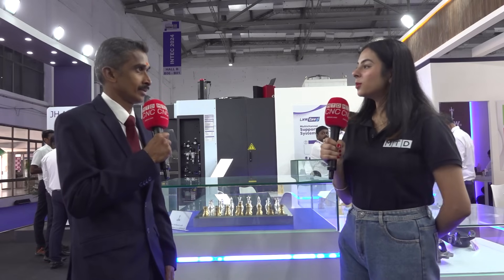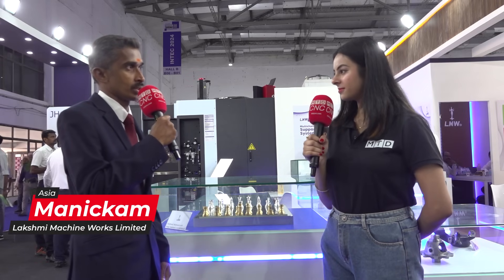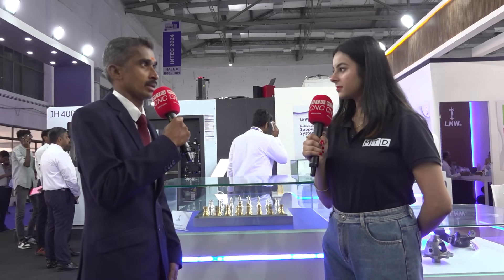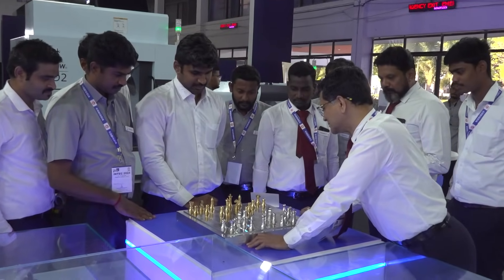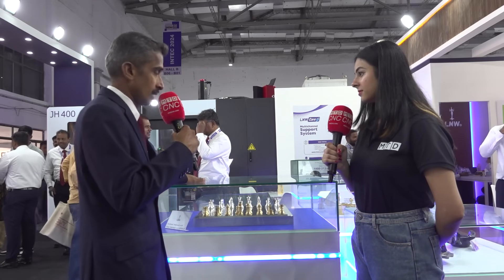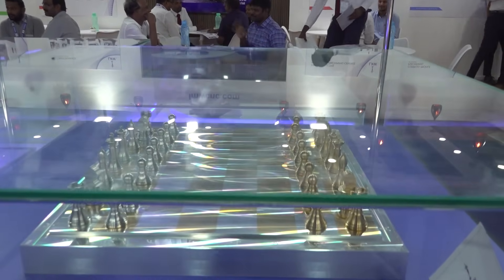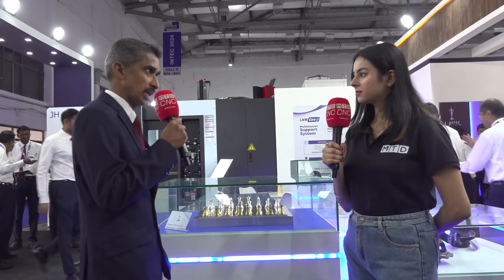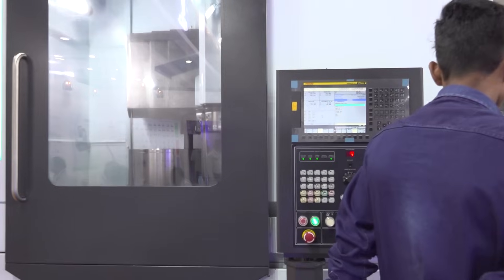LMW show off cutting-edge solutions with a unique chess board demo | INTEC 2024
Not just great machines, LMW provide complete solutions for customers across a range of industries!

From automotive, aerospace, and die mold through to fittings, pumps and valves, and oil and gas, LMW are here to serve customers with best-in-class technology. What makes this company one of the leading manufacturers across India? The answer is in this brilliant demonstration of a chess board – designed, programmed, and machined on LMW’s vertical machining centre and turn-mill centre.

Join MTDCNC’s Damini at INTEC 2024 to learn more from Manickam of LMW.

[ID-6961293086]